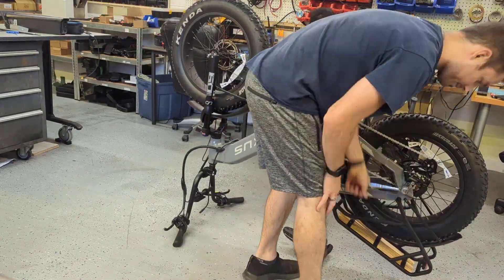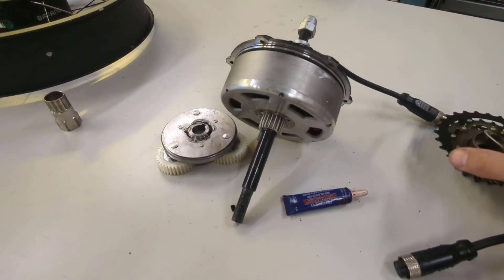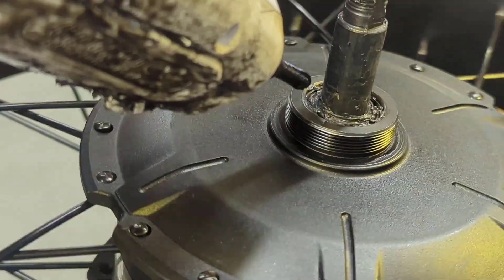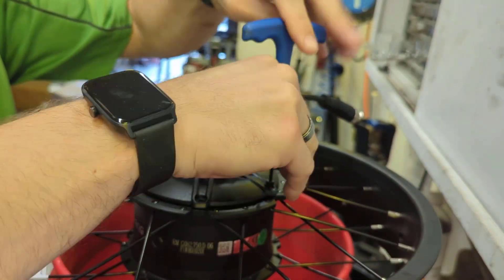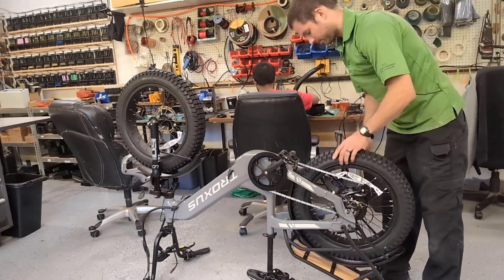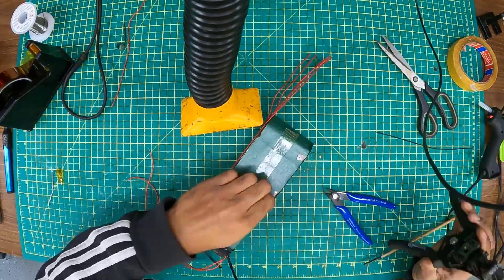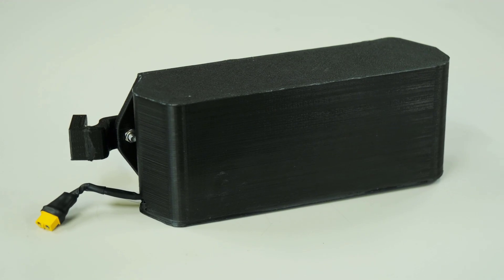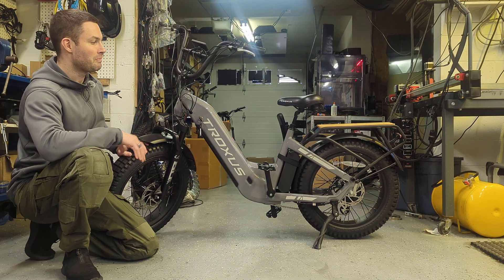Triple your E-Bike Power? Here's How (Part 2 : Mods)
In this video we dive into how we are going to modify this Troxus Lynx to be 3x the power compared to original.

That may sound like hyperbole but the math works out to the bike being around 1,000W in stock form and we're going to up that to 3,000W in modified form.

To do this we are using the following components;

2) A Custom Made 24V Battery Add-on

3) Moped Tires for improved traction / safety (Shinkko SR241)

4) Significant Motor Mods, including welding the clutch so that the motr is able to provide regen braking, as well as sealing the motor with Automatic Transmission Fluid to improve cooling.

Shout out to Troxus for providing us with this bike!

Note : None of this is necessary, this is all for fun. Keep in mind this is more power than this bike needs, this is for the love of science and making.